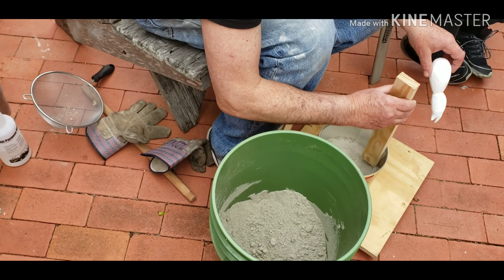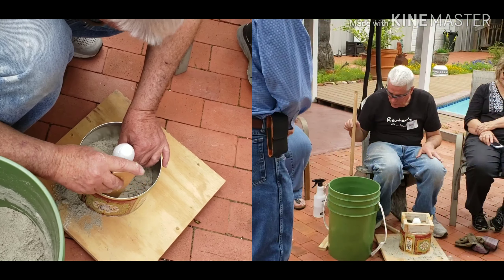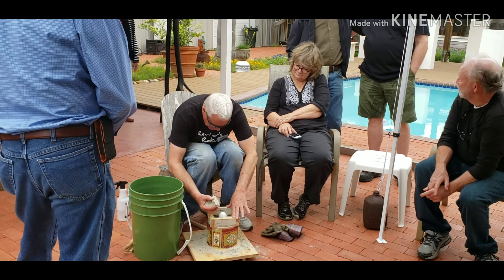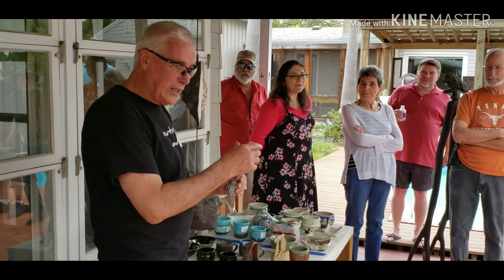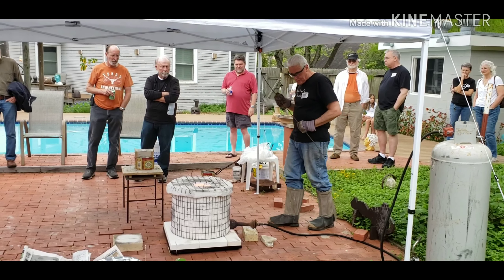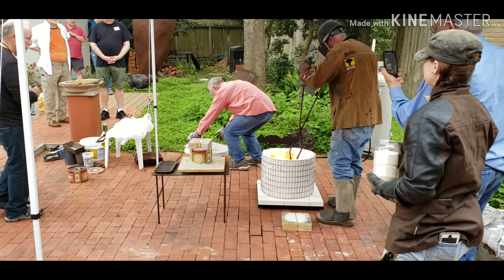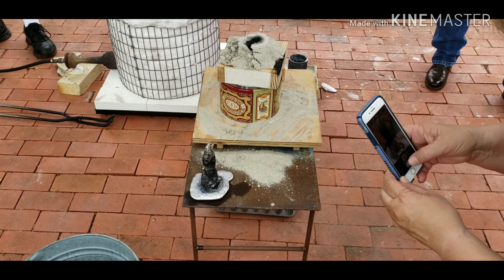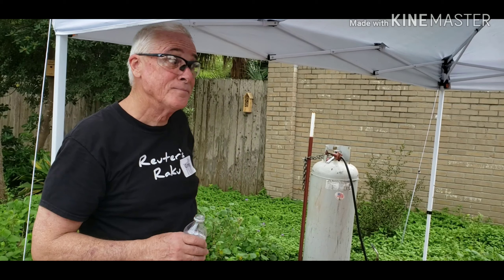Greg Reuter Live demo foundry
Greg performs live demo during open studio event